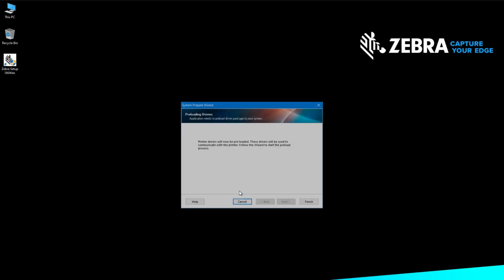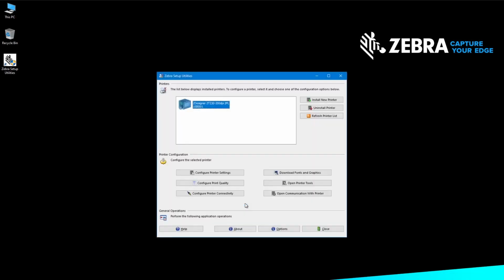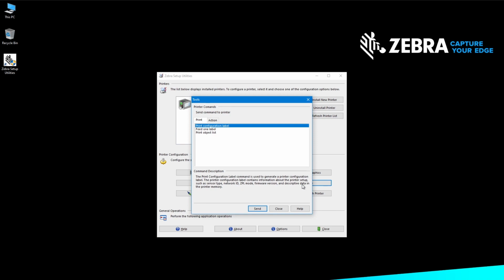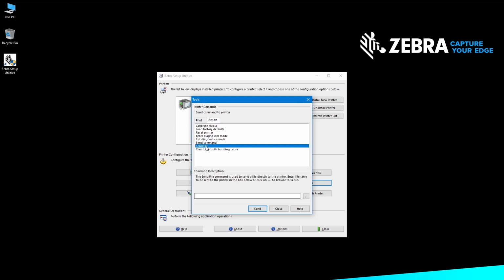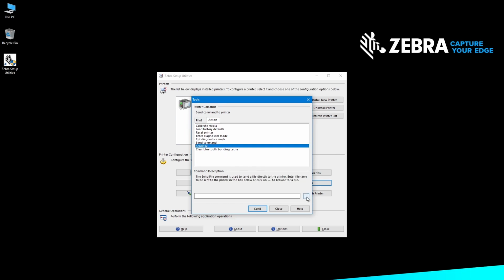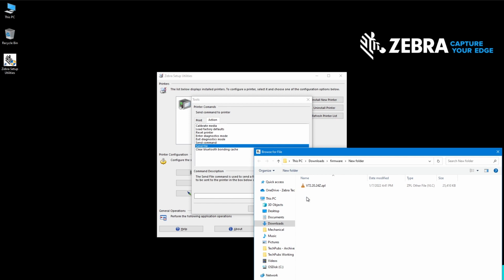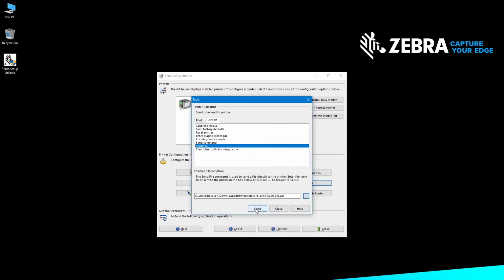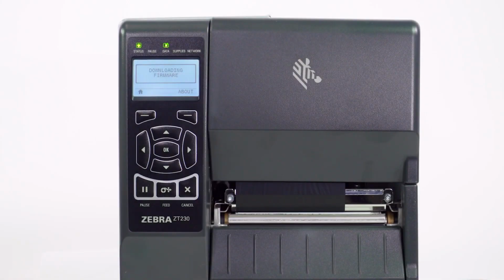How to install firmware using Setup Utilities Version 5 Zebra ZT230 Printer Tips and Tricks